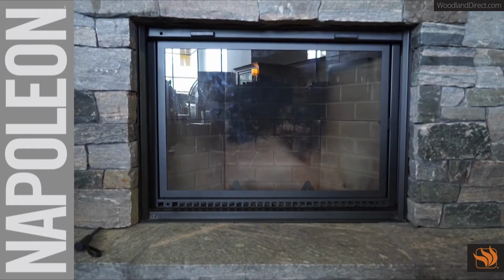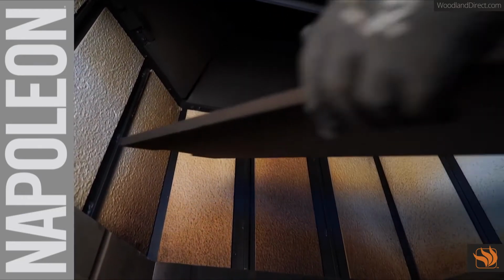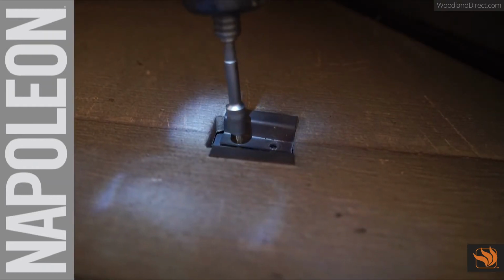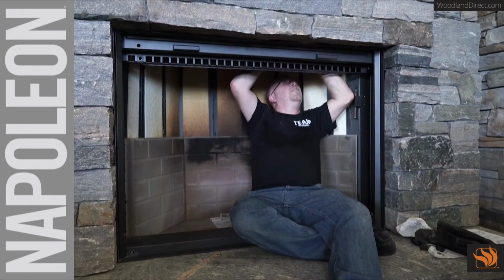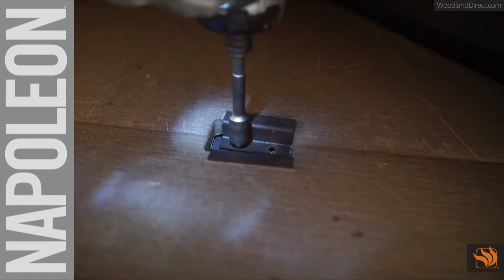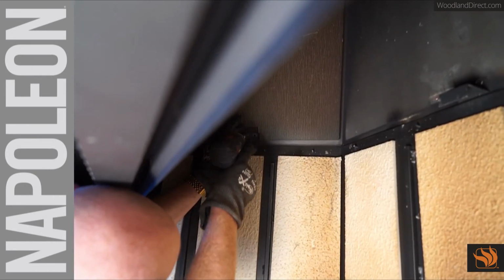Napoleon High Country 7000 and 8000 Smoke Chamber Insulation Panel Replacement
This video offers great advice on replacing the smoke chamber insulation panel on the Napoleon High Country 7000 and 8000! Be sure to check out our many other Napoleon tutorials for any different kind of project you may be taking on! At Woodland Direct we offer a wide variety of products and have a team of certified experts that will help guide you in making the right purchase. to find the perfect item to add to your home!